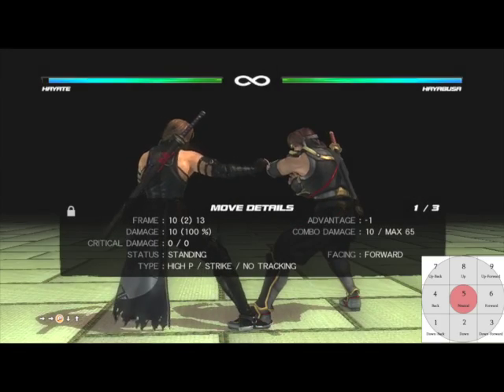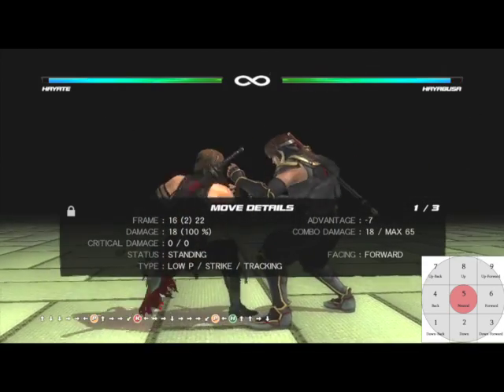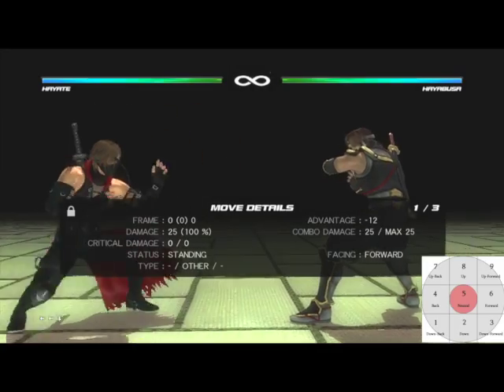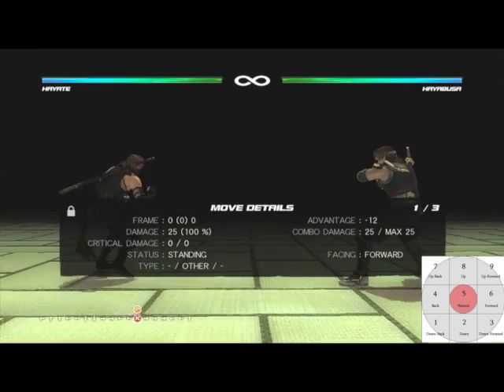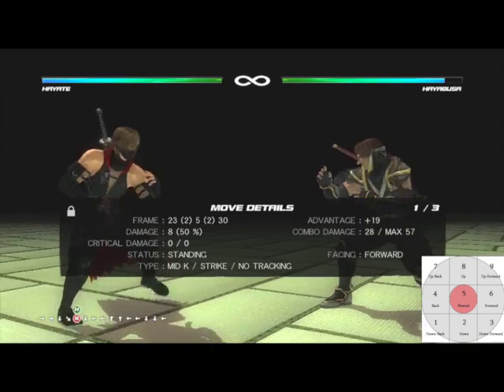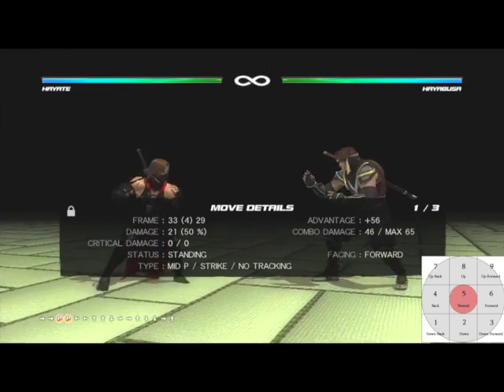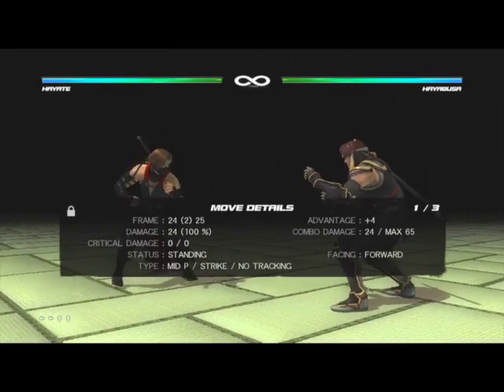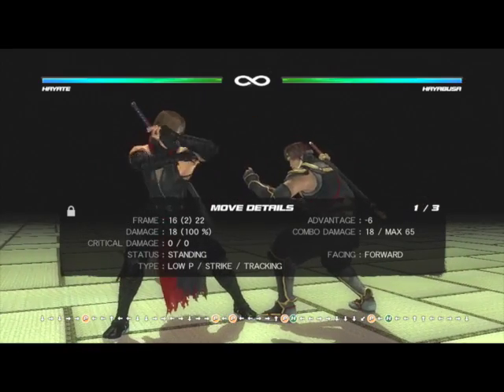Dead Or Alive 5 Last round: Hayate Beginner Guide by SYN Rojikku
Advanced video coming soon!

Thanks for checking out my content! Be sure to catch me on my social websites!